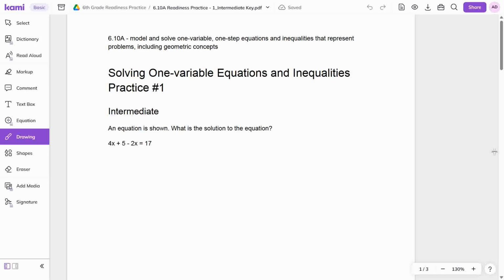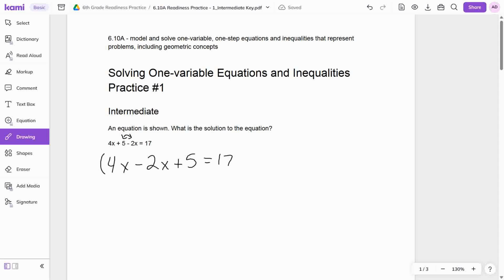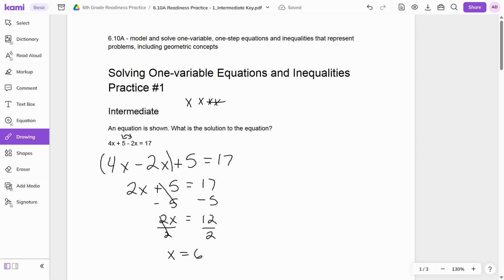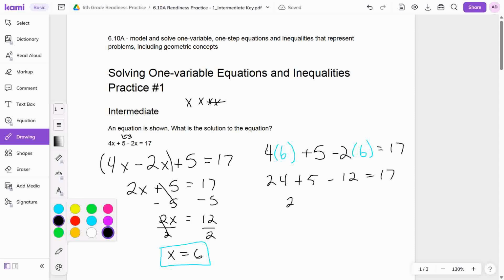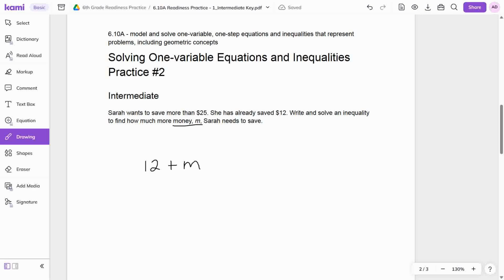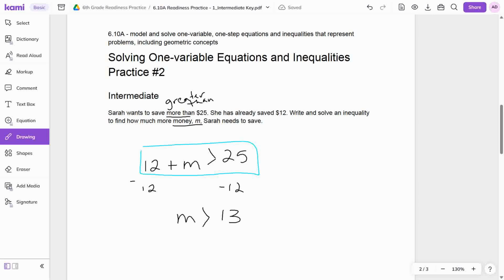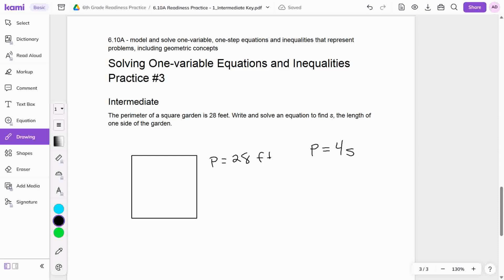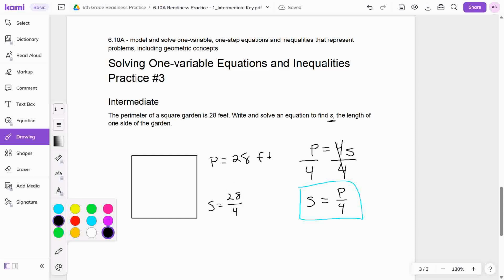6.10A Readiness Practice - Intermediate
Work through three problems aligned to STAAR readiness standard 6.10A (model and solve one-variable, one-step equations and inequalities that represent problems, including geometric concepts). You can find these problems and all other 6th grade readiness practice problems

0:00:00 Intro
0:00:25 Problem 1
0:02:42 Problem 2
0:04:29 Problem 3